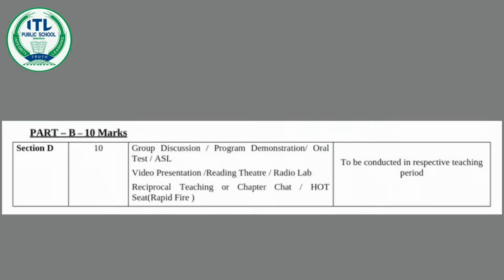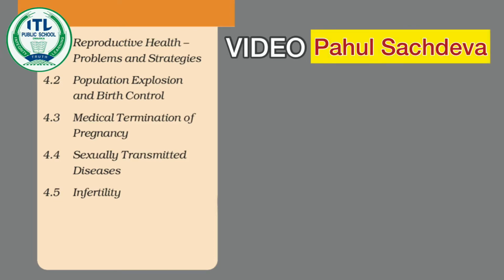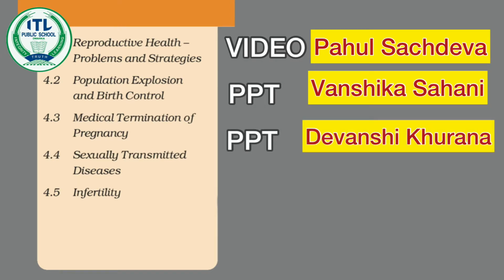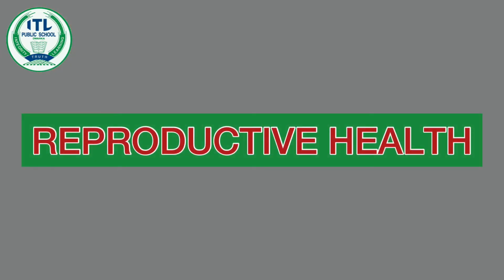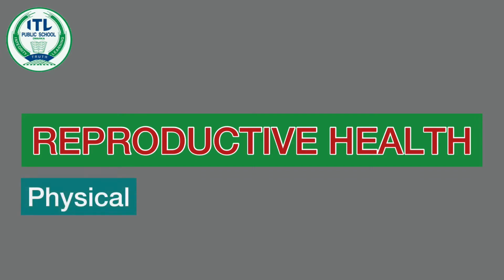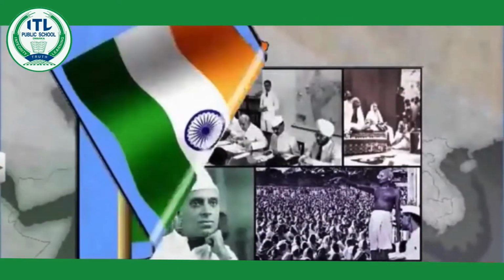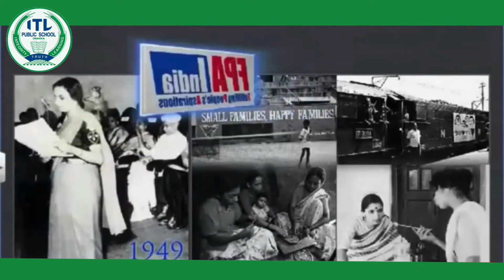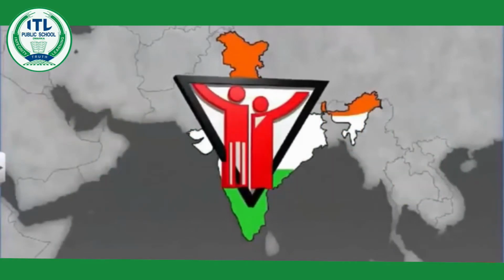Pahul Sachdeva ITL Public School PT-1 2020-21 Section D (Biology) Chapter 4 Reproductive Health